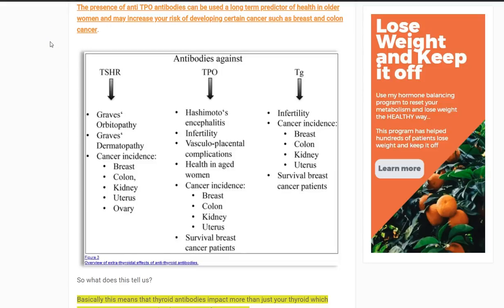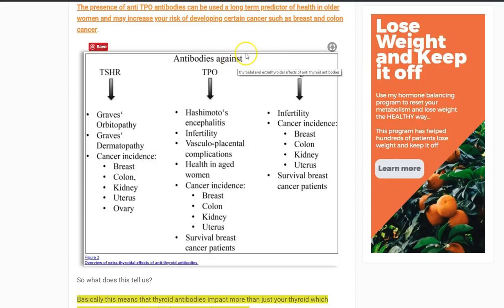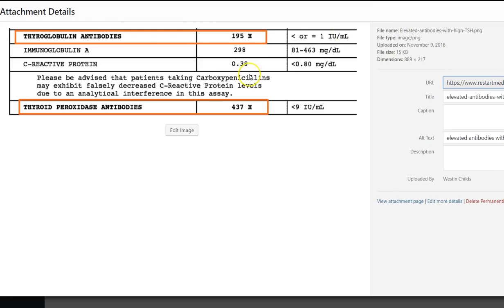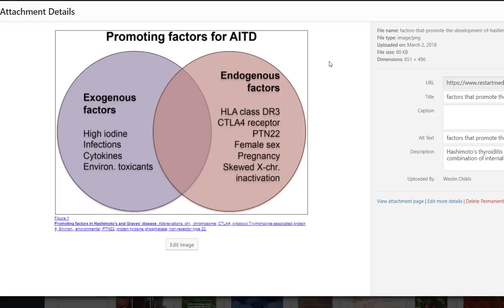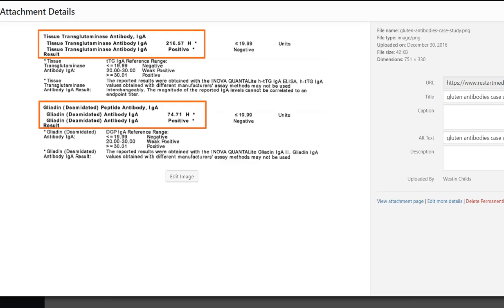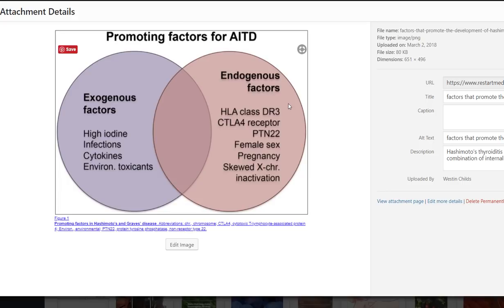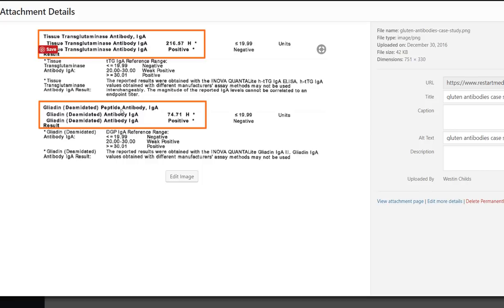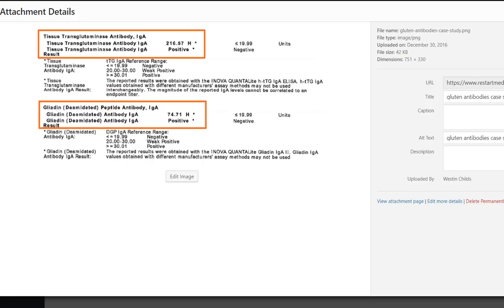Hashimoto's Thyroiditis for Beginners + Treatment Options!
Today is lesson #10 in my thyroid beginner series and it's all about Hashimoto's thyroiditis.

This lesson is designed for those who are recently diagnosed and for those who want a basic overview of the disease!

Hashimoto's thyroiditis is an autoimmune disease which means that your body is attacking itself. This will eventually result in the entire destruction of your thyroid gland (if left untreated).

But what causes hashimoto's?

Hashimoto's is triggered by the following factors:
+ Stress, usually extreme (death of a family member, taking care of a dying family member, losing a job, divorce, etc.)
+ Infections, especially viral tend to trigger autoimmunity
+ Increased intestinal permeability
+ Genetic predisposition
+ High iodine intake
+ Environmental toxins
+ Food allergies, overgrowth syndromes and so on

Hashimoto's is different from hypothyroidism because it is a CAUSE of hypothyroidism (but not the only cause). Patients with Hashimoto's also have an increased risk for developing certain conditions such as iron deficiency and low stomach acid.

+ Conventional approach = “Wait and see”
+ Integrative approach =
- Dietary changes (find food allergies and eliminate them)
- Supplements (find nutrient deficiencies and replace them)
- Hormones (treat if sub-optimal based on more advanced thyroid testing like free t3/totalT3, etc.)
- LDN if necessary
- Addressing GI function (overgrowth syndromes and so on)